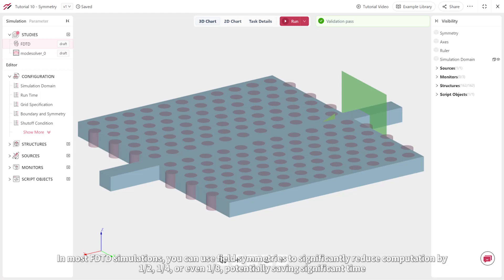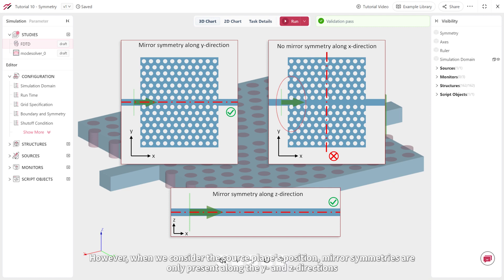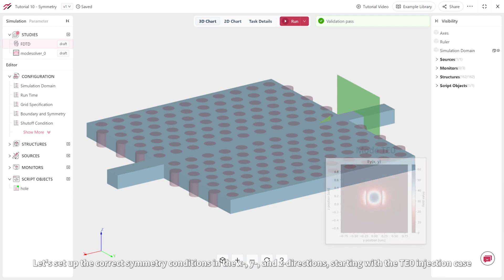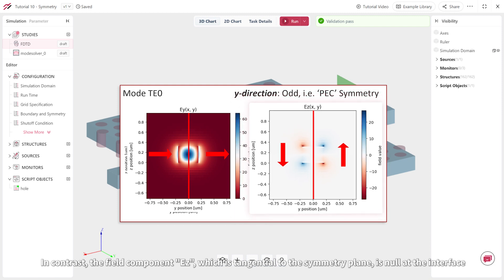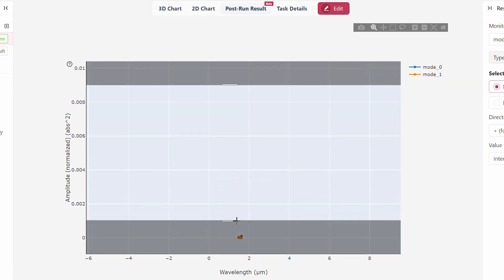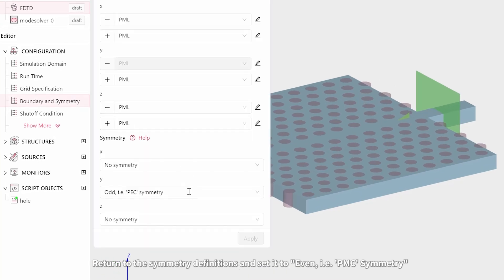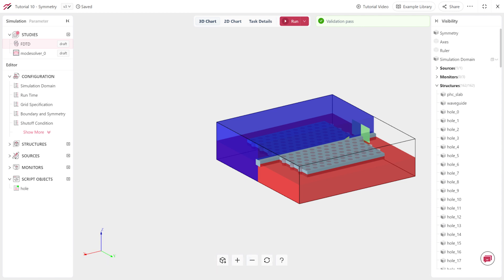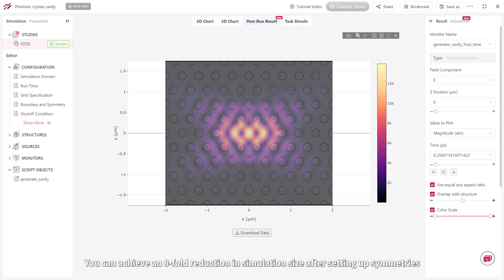Tidy3D Tutorial 10: Symmetry for Efficient FDTD Simulations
Welcome back to our FDTD Tutorial Series!  In Tutorial 10, we dive deep into the topic of exploiting symmetry in your FDTD simulations.  Using a photonic crystal slab polarization filter as a practical example, we'll show you how to optimize your computational resources by taking advantage of inherent symmetries in your simulation domain.

What You'll Learn:
🔹 Where to find the symmetry settings in the Tidy3D interface.
🔹 How to identify the types of symmetry in your structure and source planes.
🔹 Setting up "PEC" and "PMC" symmetries for both TE0 and TM0 modes.
🔹 Utilizing the mode solver to confirm your symmetry assumptions.

Trade-offs Discussed:
🔹 Computational Efficiency vs. Physical Accuracy
🔹 Tips on when to use symmetries and when to proceed with caution.

Case Study:
🔹 Achieving up to 8-fold reduction in grid points in a photonic crystal nanocavity simulation.